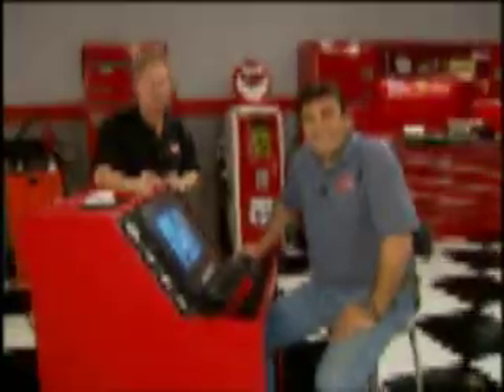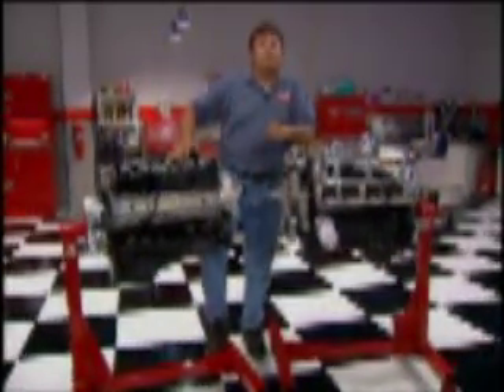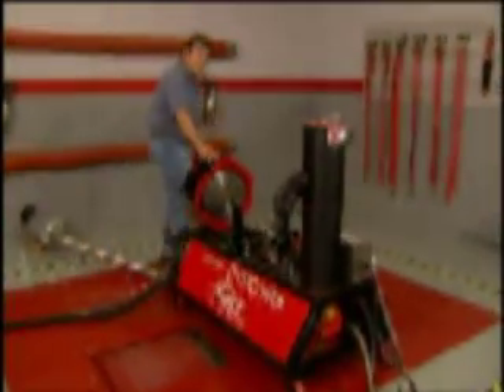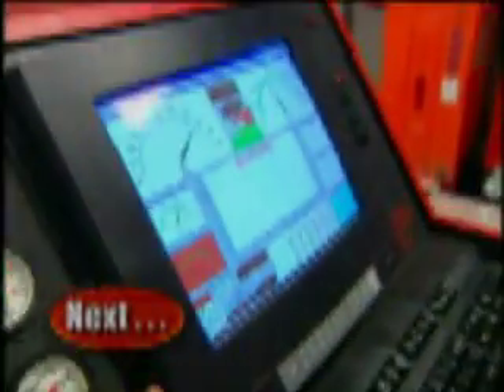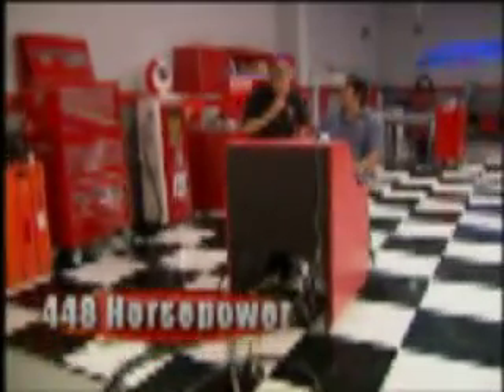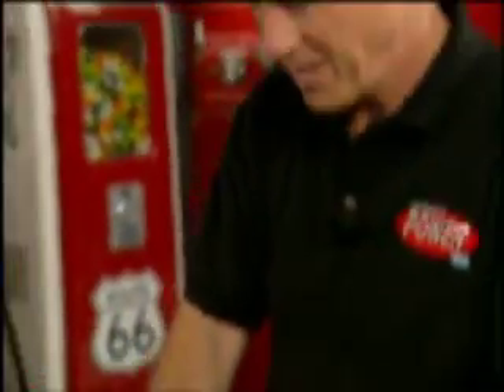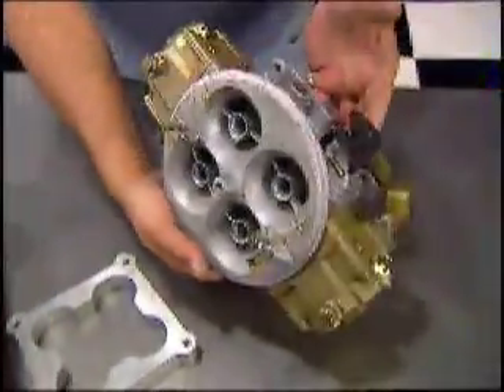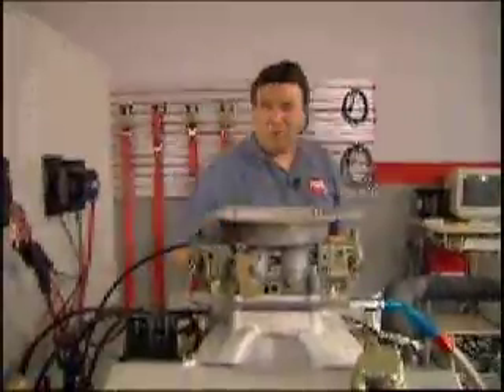DYNO-mite HORSEPOWER TV On-Line Video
Watch parts of HP TV's "Chevy vs. Ford small block shootout" and "Pontiac 600 Hp Hop-Up" showing their DYNOmite dynamometer in action!